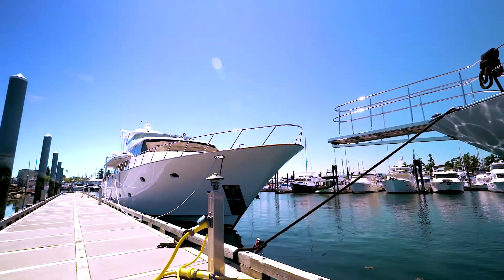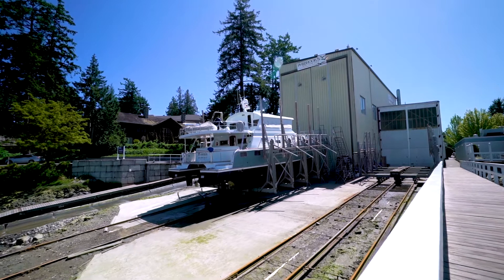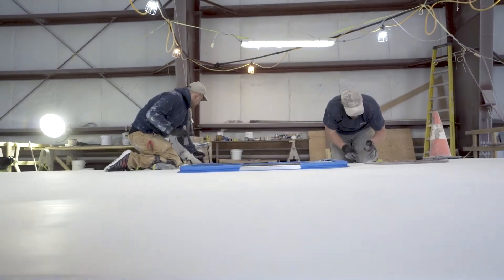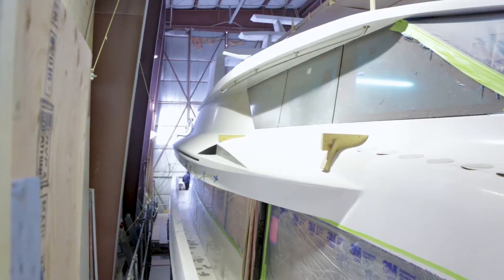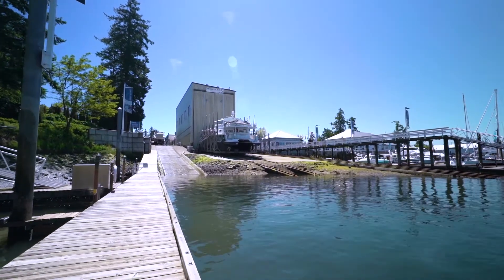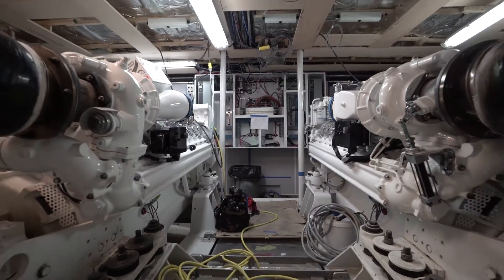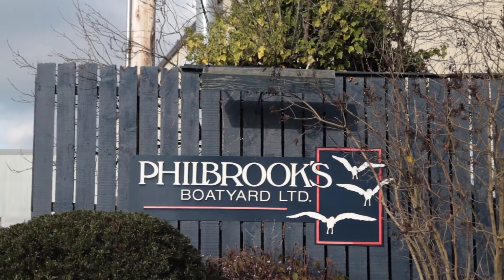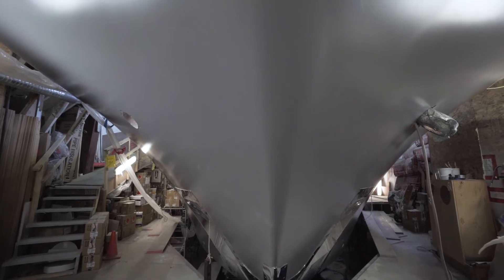Philbrooks Boatyard 130' Refit 2017 complete yacht renovation in the Pacific Northwest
The complete renovation of a 130' motoryacht by Philbrooks in British Columbia, Canada.  Judge the merits of a complete renovation of a quality yacht versus building new.